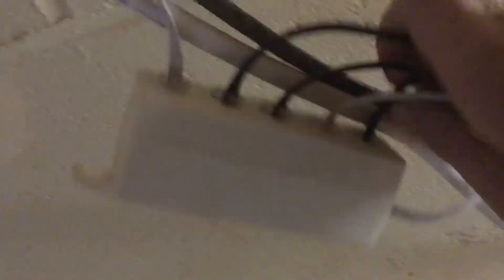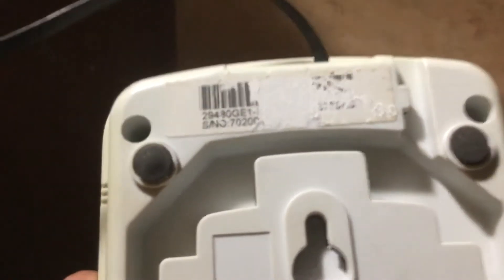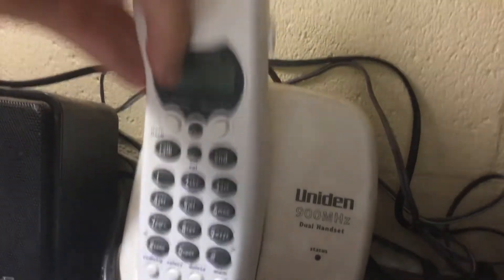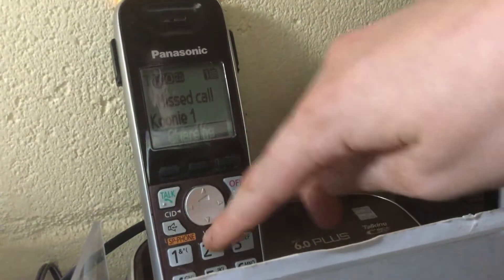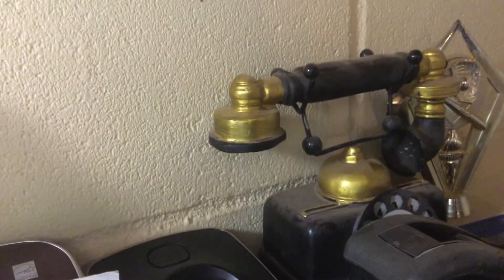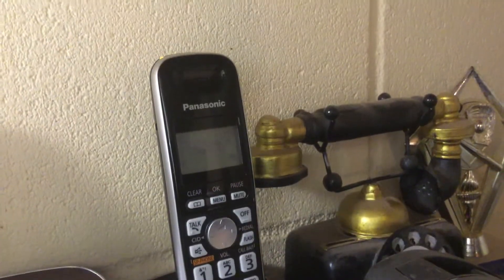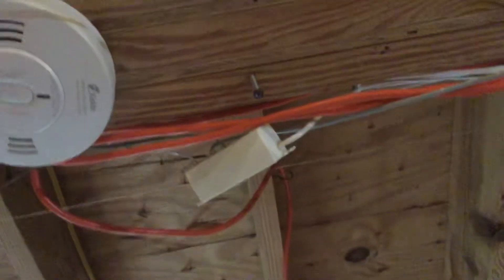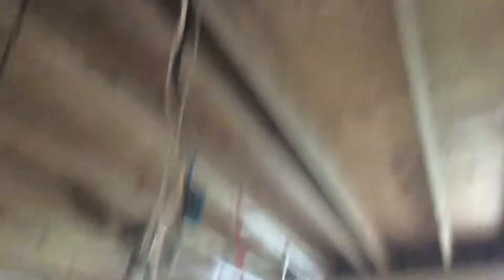Telephones in the house/ Telephones ringing 5/26/2022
Phones ringing 5/26/2022 Phones in the house 5/26/2022